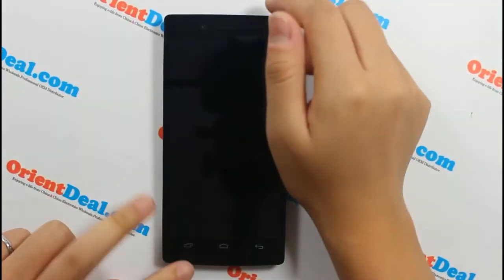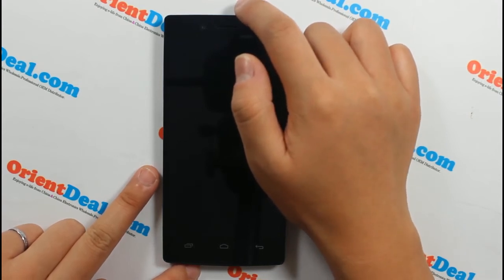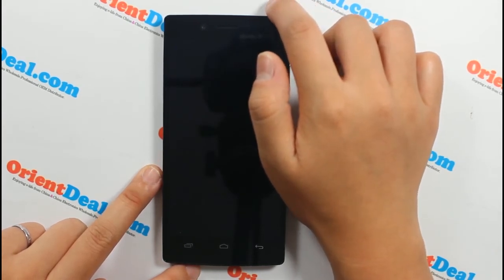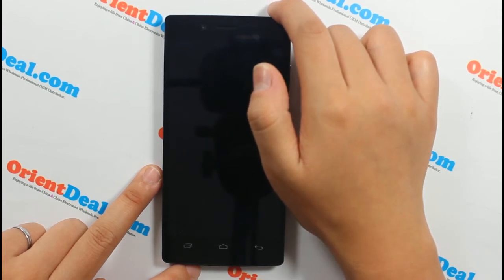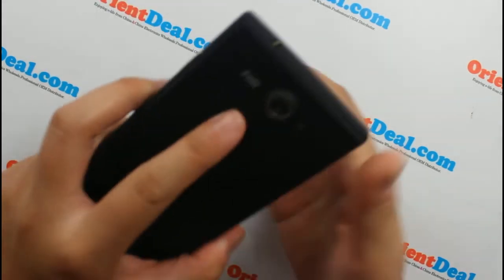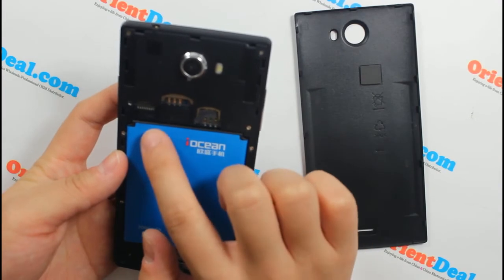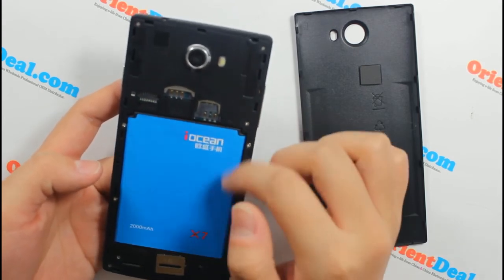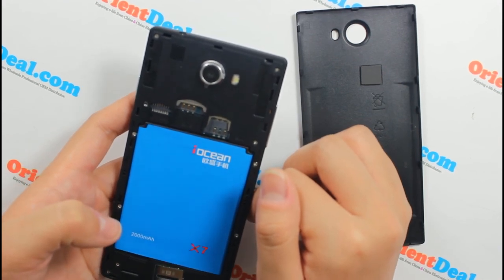Orient iocean X7- Smartphone MTK6589 Quad Core -Android 4.2 with 5.0 Inch 1080P FHD 1920*1080 Pixels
For latest high-end smartphone, take a look at this iocean X7 Smartphone catch Quad Core Android 4.2 with 5.0 Inch 1080P FHD 1920*1080 Pixels Screen and adore its simple but stunning features and beauty.

Network Frequency
2G Network: GSM 1800/1900 MHz
3G Network: WCDMA 2100 MHz
Released May. 2013
Size
Dimension: 141 x 69 x 8.95mm/5.55 x 2.71 x 0.35 inch (3.26mm narrow bezel)
Net Weight: 150g ( Included one battery)
Language Bahasa Indonesia, Bahasa Melayu, Chinese, English, French, German, Hebrew, Italian, Portuguese, Russian, Spanish, Thai
Display
Type: Capacitive IPS FHD multi-touch screen, 16000K Colors 480 dpi, 443 PPI
Size: 5.0 Inches IPS FHD 1920*1080 Pixels Full Vision Angle Resolution Screen, OGS full lamination technology
Sound
Alert Types: Vibration; Support MP3 ring tone; 64 chord music ringtone; Speakerphone with stereo sound; Ring tone amount depend on the storage size
Audio: Support MP3/MP4 background play
Memory
Phonebook: Can store 500 groups of phone books; Number of contacts depends on the memory size
Messages: 1000
RAM: 1GB
ROM: 4GB
Card Slot: Yes, Supports Micro SD / TF card up to 32GB in size (not included)
Connectivity
USB, Bluetooth, WiFi, WAP, GPRS, FM, GPS
Camera
Dual Cameras, 8.0M Pixels High definition back camera Auto Focus, front 2.0MP camera
Video: MP4/3GP/MOV/MPEG/MKV/FLV, support to play in full screen, forward and pause
Main Features
Brand & Model: iocean X7
Color: Front Black Back White
Service Provide: Unlocked
Shell Material: Plastic
Type Brand: New
Operating System: Jelly Bean Android 4.2.1
Keyboard: Touch Screen
Data Transfer: GPRS, 3G,WIFI 802.11b/g support,EDGE,HSDPA,HSUPA
SIM Slot: 2
SIM Type: Ordinary SIM and Micro SIM
SIM Card: Dual SIM Card Dual Standby
Wi-Fi: Yes
GPS: Yes, built in, also support A-GPS, with EPO assistance to speed up postioning
Processor: MTK6589, Cortex A7 Quad Core, 1.2GHz;
GPU: PowerVR SGX 544
Flash: Yes
Bluetooth: Yes, Bluetooth 2.1, support WiFi direct
Interface: Earphone3.5mm, SIM slot, Micro USB
FM: Yes
TV: No
Sensor: 3-way Gravity Sensor, Proximity Sensor, Light Sensor, Close sensor, Light sensor, 3D-sensor, Distance sensor
Multi-media Format: Voice: MP3/WAV/AMR/AAC; Video: 3GP, MPEG4, AVI, RMVB; Picture: JPEG/BMP/GIF; eBook: TXT, PDF, MS Office Word, PPT, Excel. ( Some formats may require additional apps support.)
Software: Google play, E-mail, calendar, mobile phone QQ, file management, wireless keyboard, news and weather, music, camera, atlas, browser, calculator, clock, tape recorder, video wallpaper, UC browser, etc.
Battery
Type: Built in 2000mAh lithium battery; Charger: 100/240V 60Hz, USB/Travel Charger
Stand-by time: Up to 180 hours
Talk time: Up to 4 hours
Package Contents
1 x Cell Phone
1 x Back case
1 X Flip Cover
1 x Earphone
1 x 2000mAh Battery
1 x Travel Charger
1 x USB Cable
1 x User manual